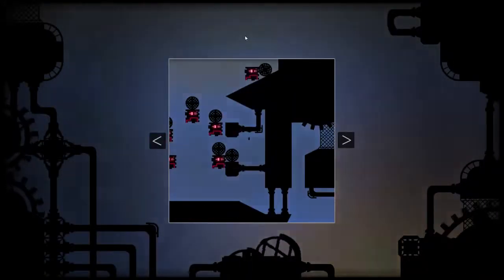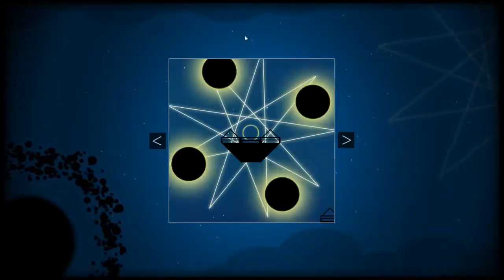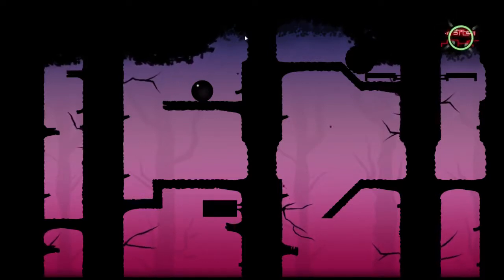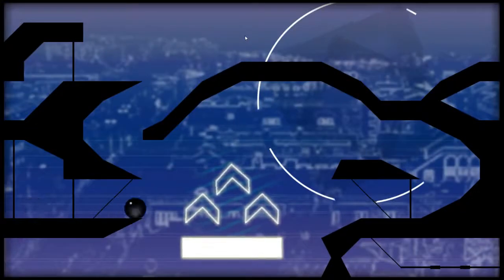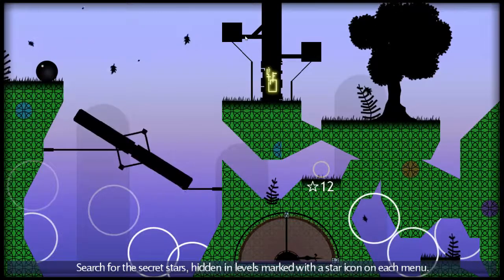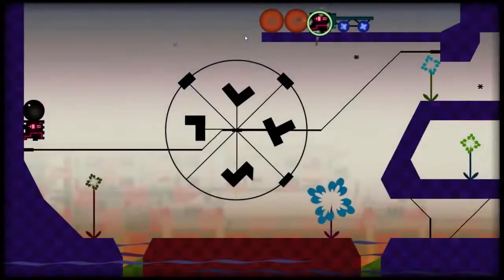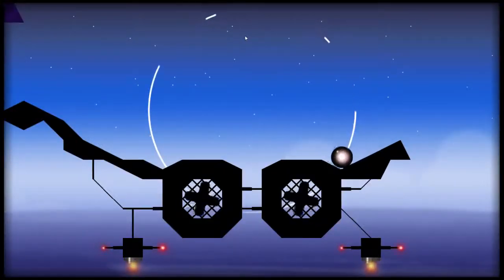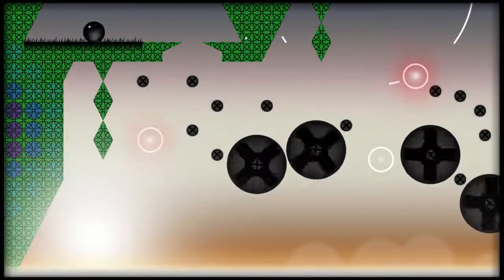Damien Fate plays "Night Sky" by Nicalis (BONUS)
Damien and Linden go back into Night Sky to find the bonus stars to complete the extra levels. Join us in our search!